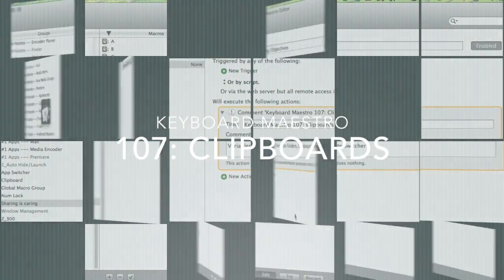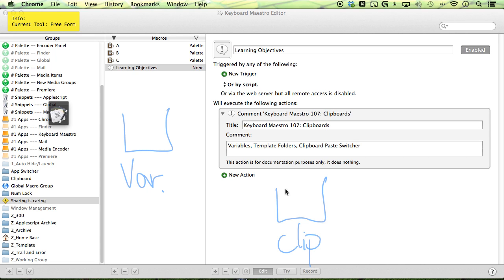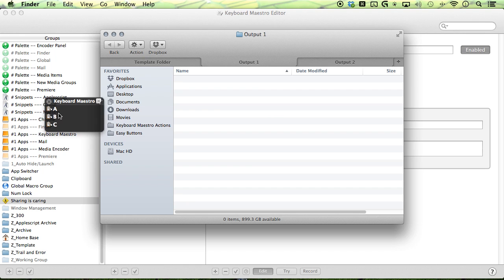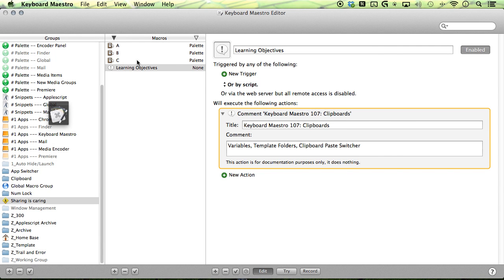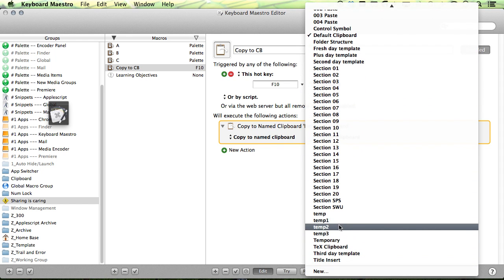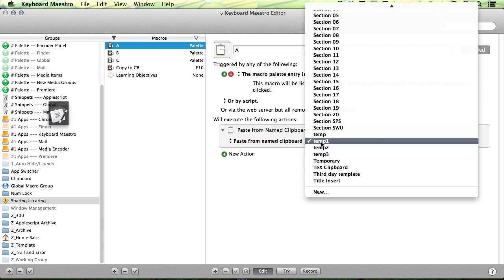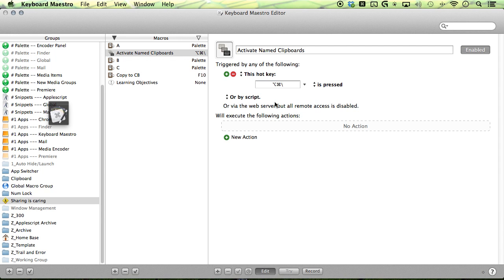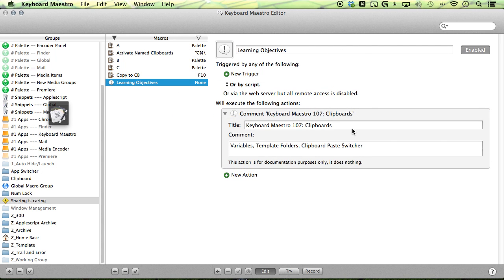Keyboard Maestro 107: Clipboards